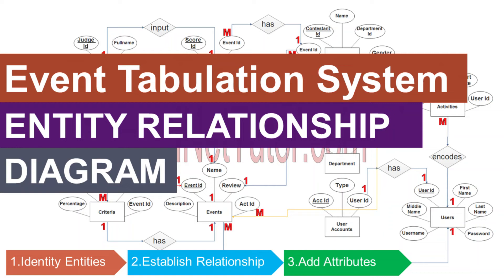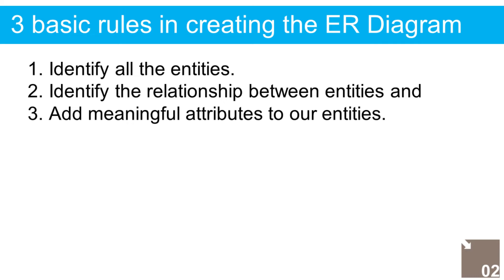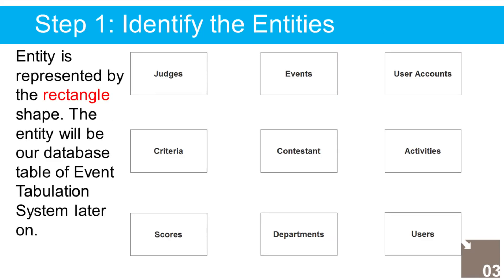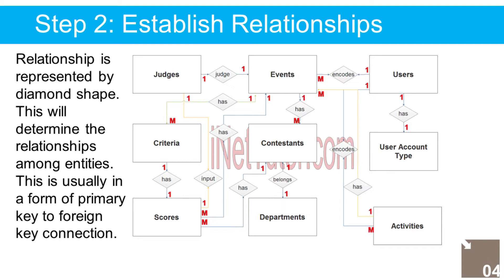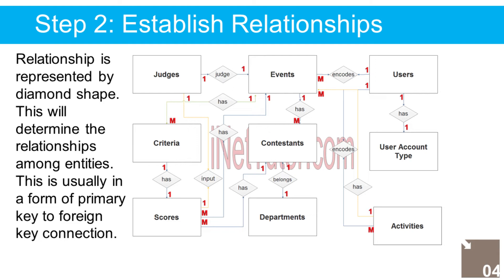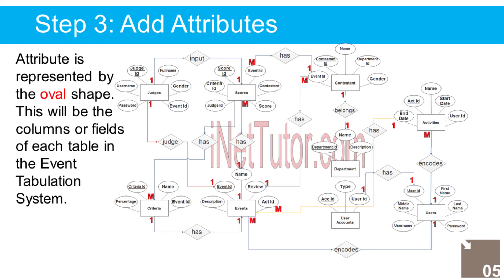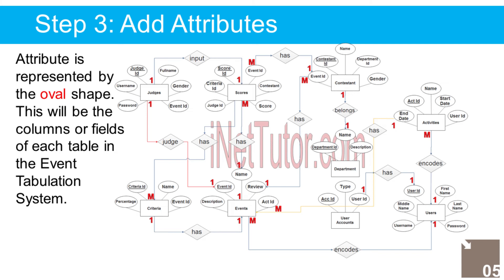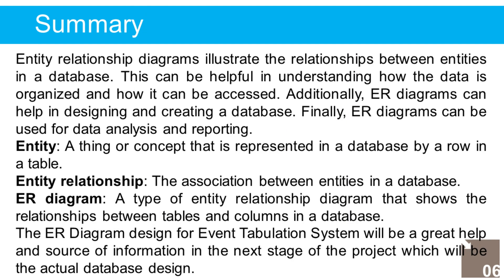Event Tabulation System Entity Relationship Diagram